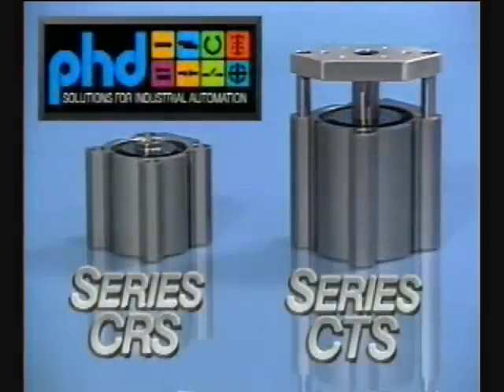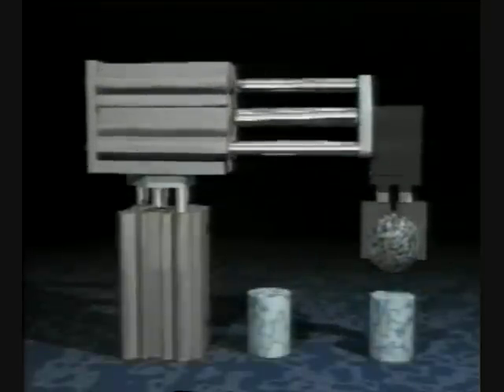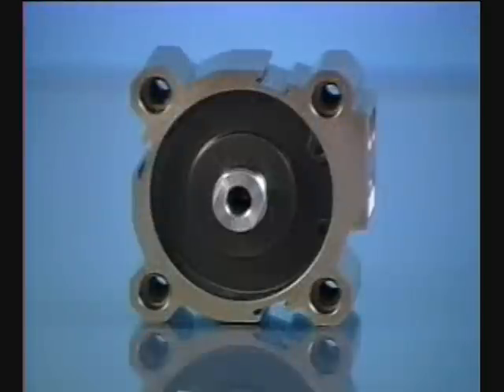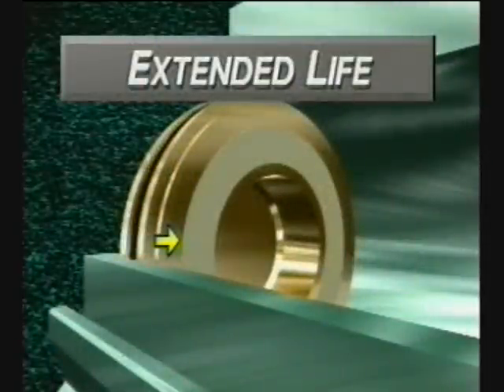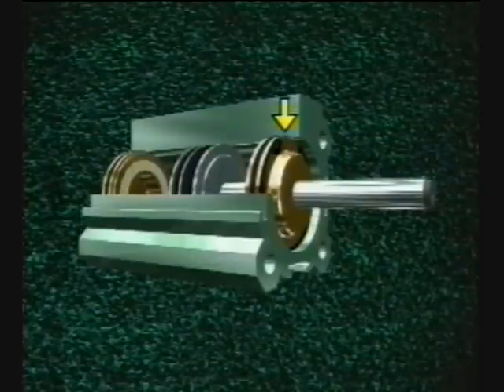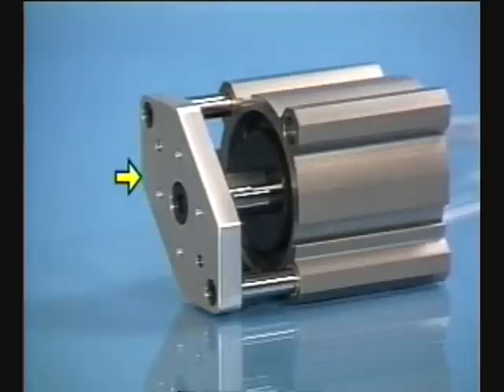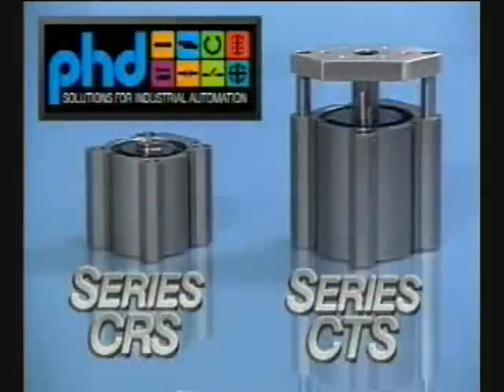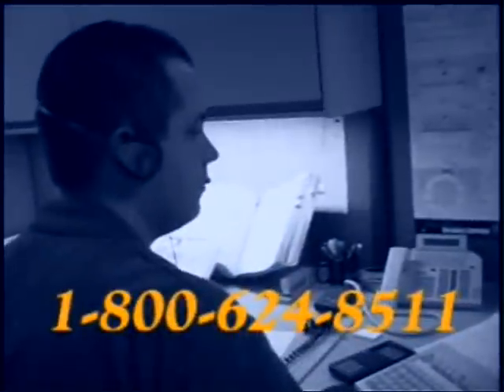PHD, Inc. Series CRS/CTS Compact Pneumatic Cylinders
Compact size makes it ideal for applications where cylinder length is critical. Units are available in eight bore sizes with standard stroke lengths ranging from 0.25 inch to 7 inches.  Consult PHD for longer stroke lengths. Thru and threaded holes for easy cylinder mounting. Clear anodized extruded body enables flush mounting of Series 6790 Switches on up to three sides of the cylinder. Self-lubricating nitrile piston seal increases cylinder performance and provides a unit life rating of 70 million linear inches of travel.
Hard chrome-plated steel piston rod and aluminum bushings with PTFE filled hardcoat provide maximum wear resistance for long life.
Available with two piston lengths. The standard piston provides the shortest possible unit. The wide piston provides additional rod end stability and magnet capability for use with PHD Series 6790 Miniature Reed Switches. Optional shock pads extend cylinder life and minimize piston noise in applications where the piston contacts the head and/or cap. The shock pad design adds no additional length to the cylinder. Optional Fluoro-Elastomer seals are available for greater fluid compatibility. Consult PHD for high temperature use.
Optional accessories provide additional mounting flexibility.
Field repairable for extended life.